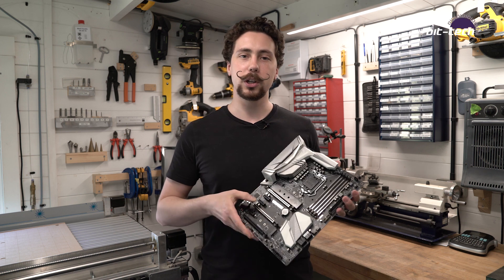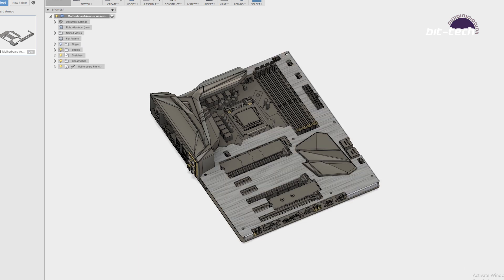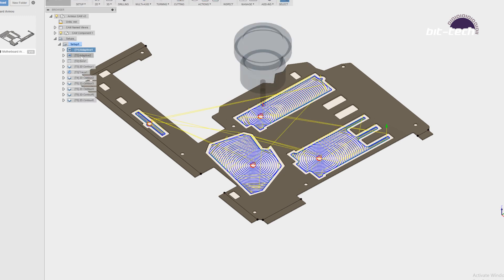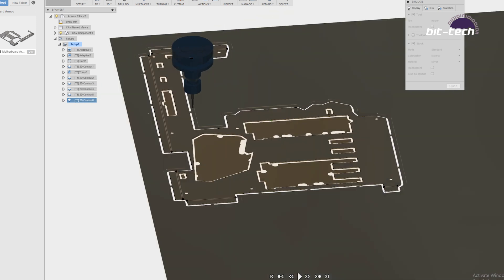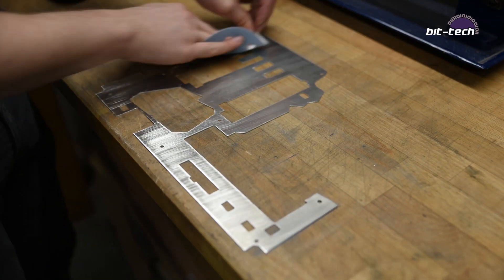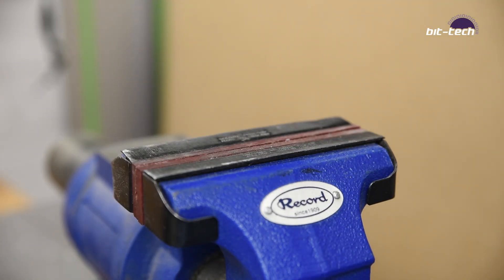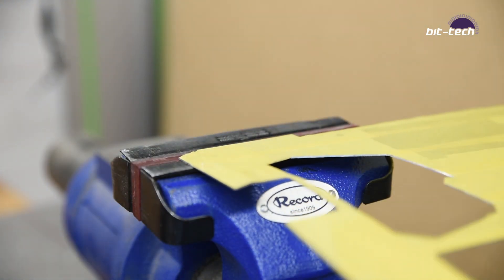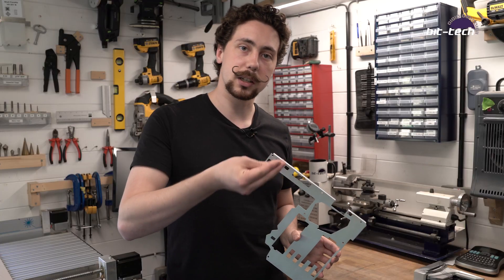How To Make Motherboard Armour (CNC Machine) | MSI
Using MSI's Z370 Gaming Pro Carbon, we show you how to make brushed aluminium armour for your motherboard, a sure-fire way to transform any build! We used a CNC machine, but manual cutting is also possible.